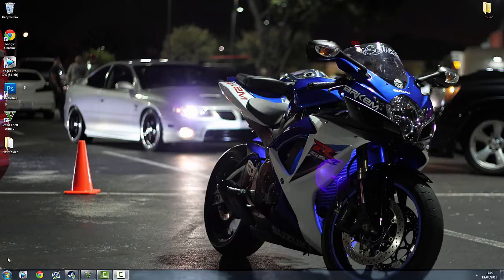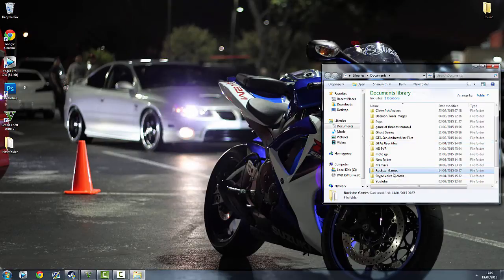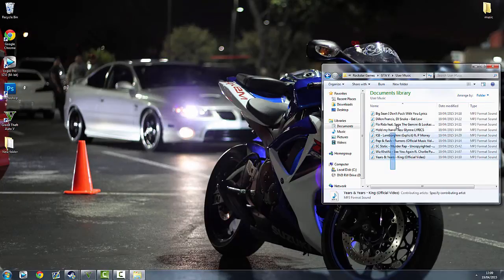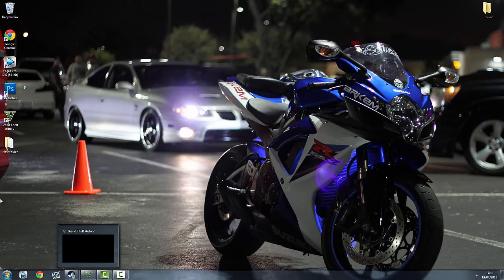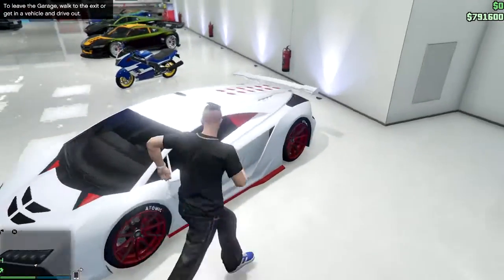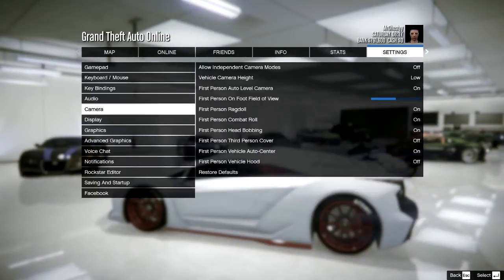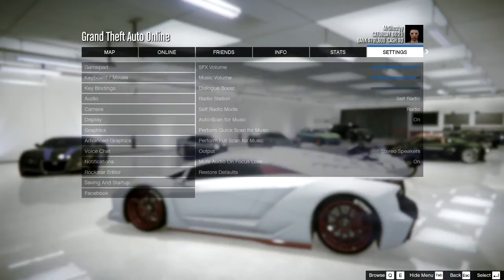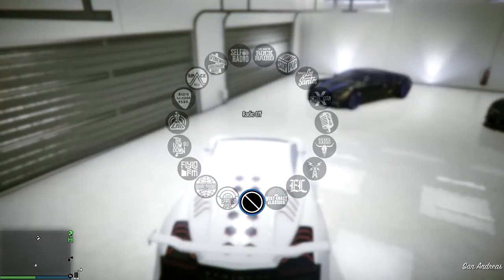GTA 5: How to add your own music/radio